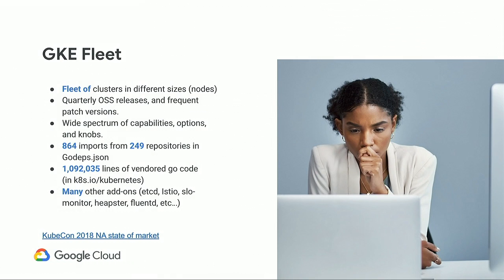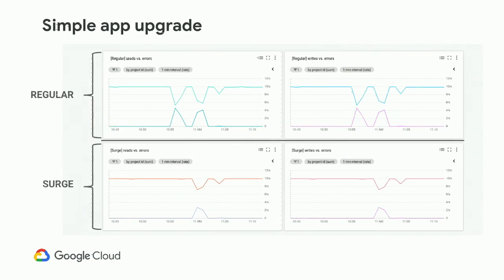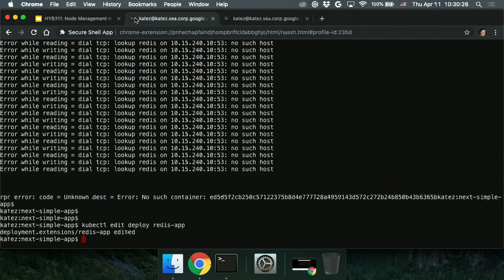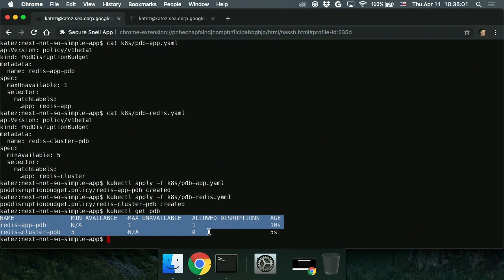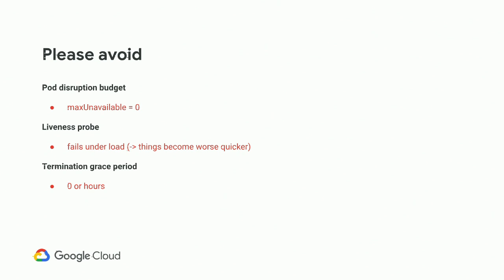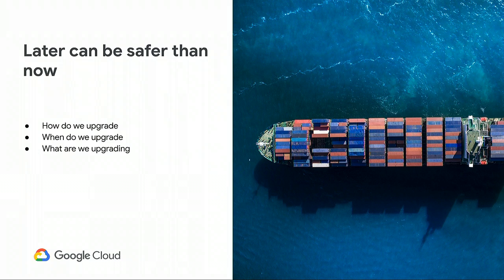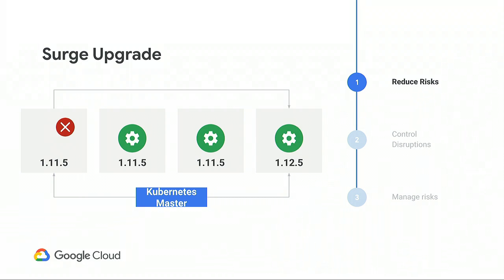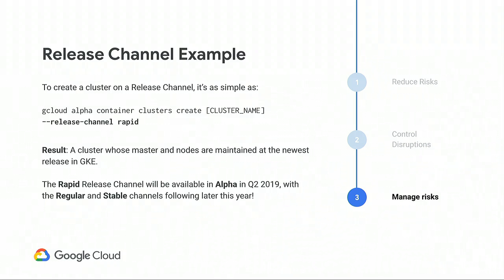Node Management in GKE (Cloud Next '19)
This session will walk through (auto)upgrades and (auto)repairs as well as best practices on how to set up clusters and node management.

Speaker(s): Kate Fitzpatrick, Kobi Magnezi, Justin Watts

product: Cloud - Containers - Google Kubernetes Engine (GKE); fullname: Kate Fitzpatrick, Kobi Magnezi, Justin Watts; event: Google Cloud Next 2019;